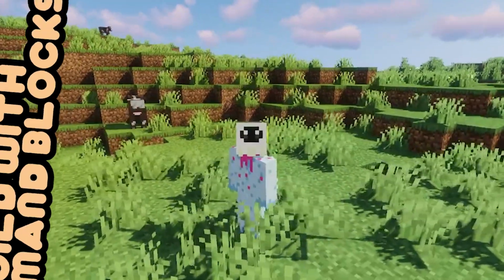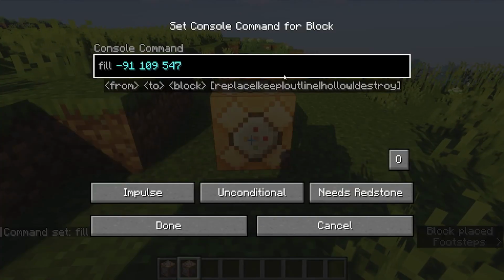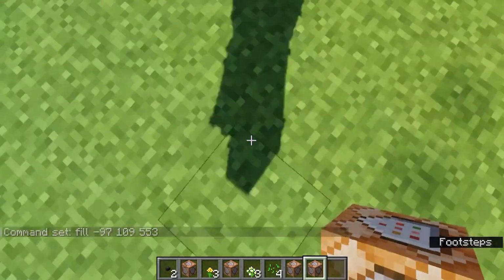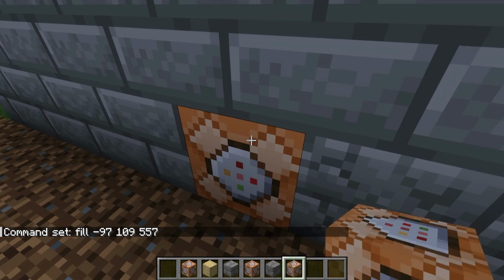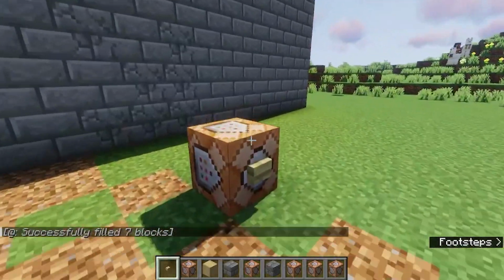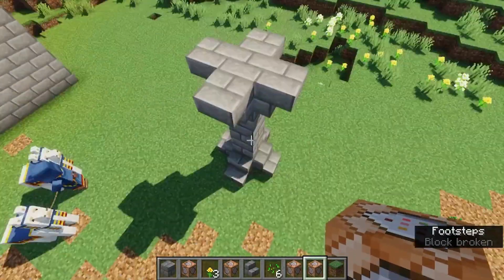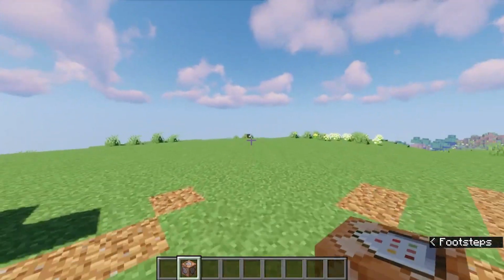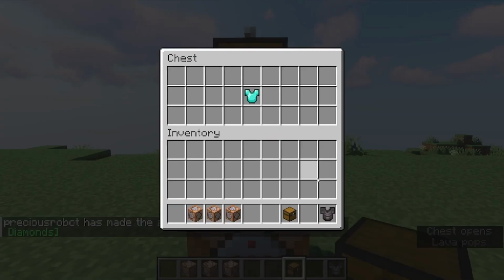World Edit without Plugins or Mods - Minecraft 1.20 - Command Block Tutorial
Hi everyone! Today I'm showing you all some tricks for building with command blocks in Minecraft!